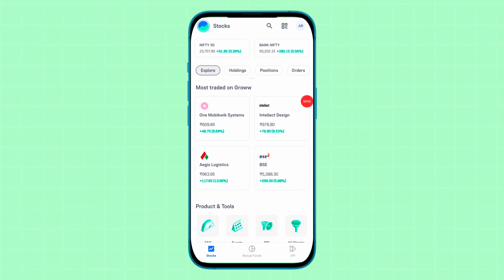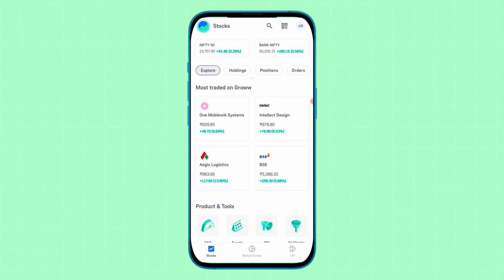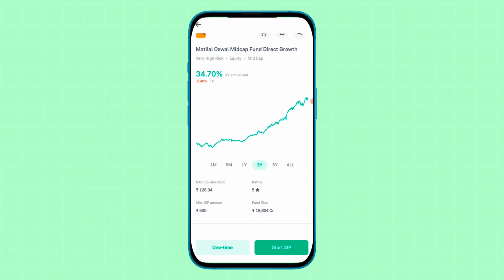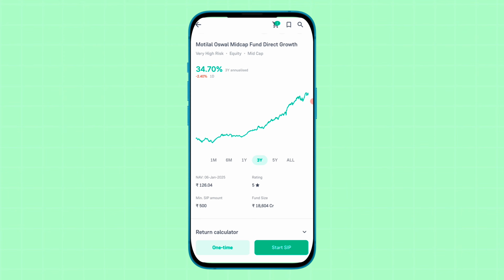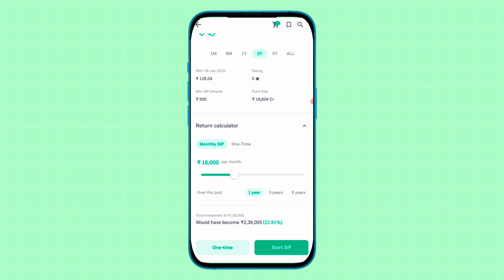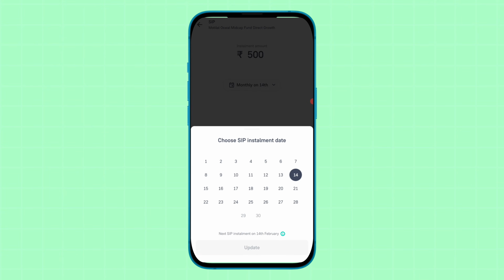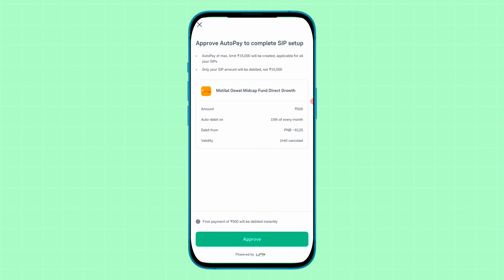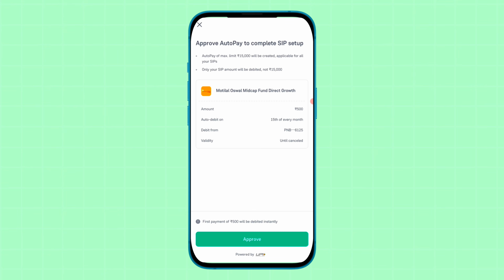How to Invest in Sip through Groww app | How to Invest in mutual Funds in Groww app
Today in this tutorial video, I will guide you how you can invest in SIP or One Time Investment in Mutual Funds through Groww Application.